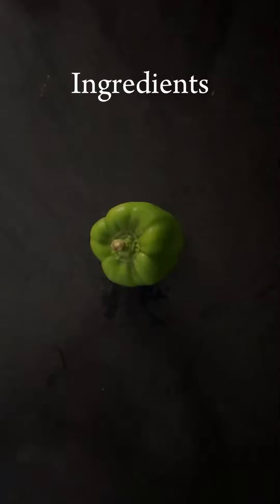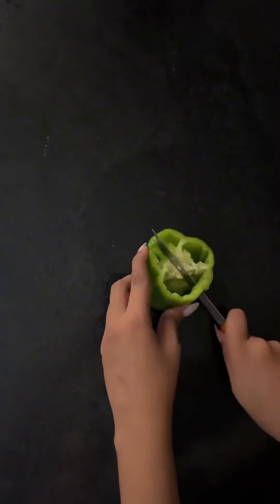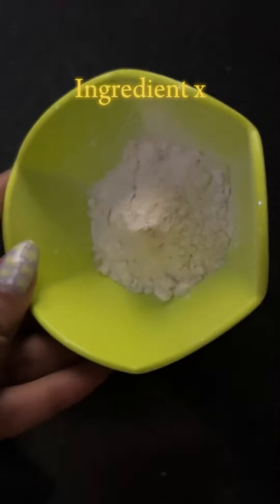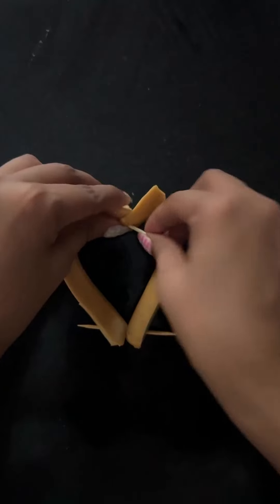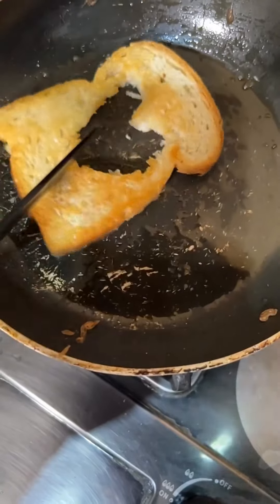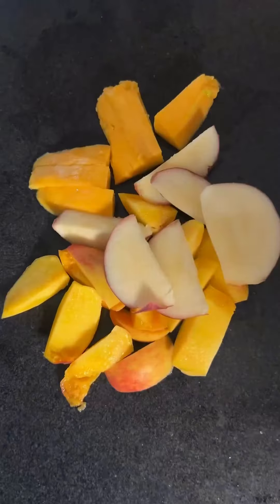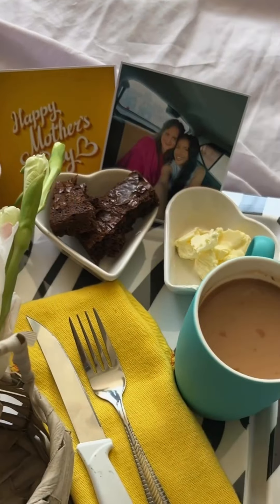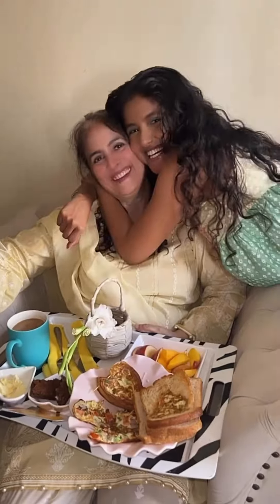Mothers Day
how to make an omelette with love hehehe 🤓 I cooked Mother’s day breakfast with @dashifoodspk 💛